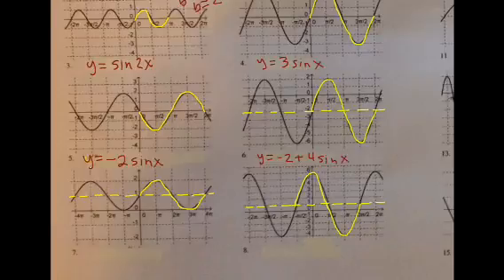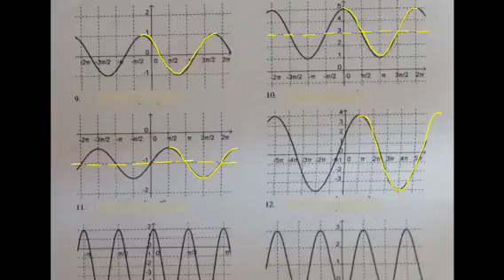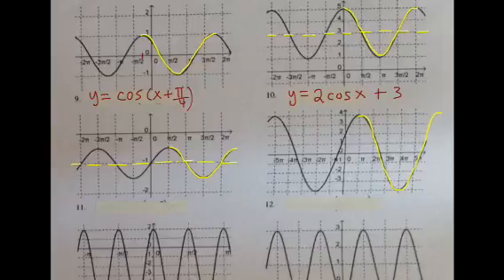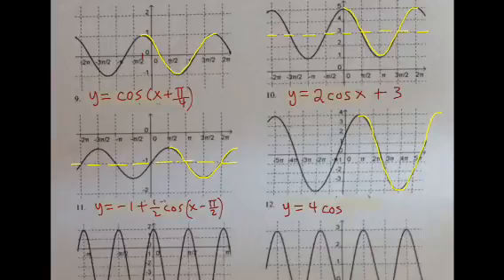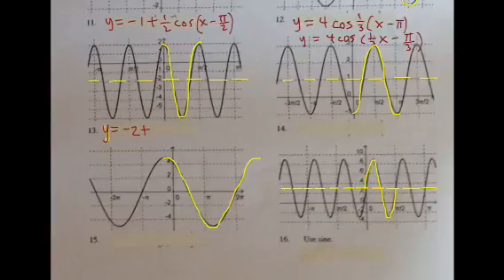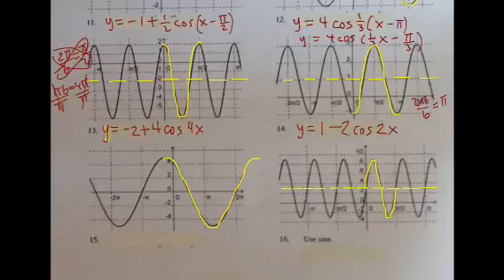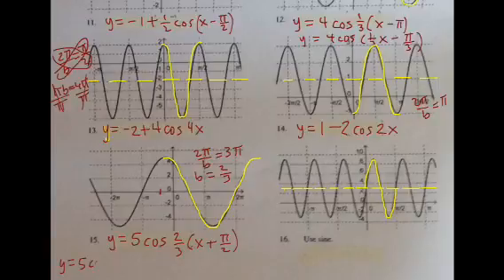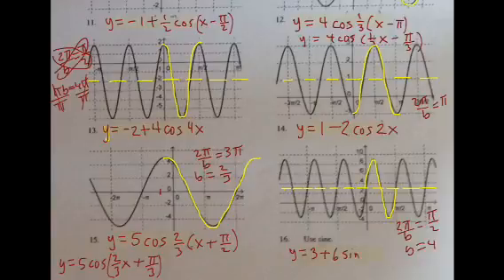PC B22 #6-16 back